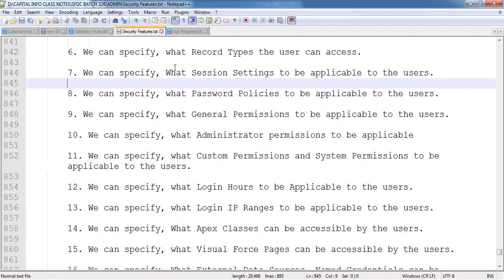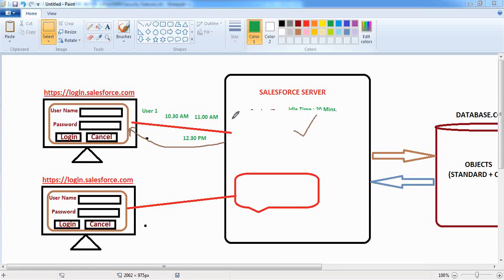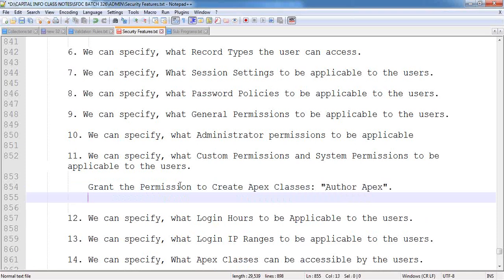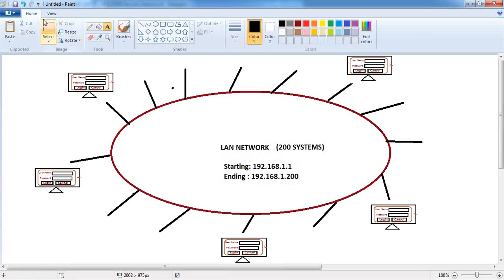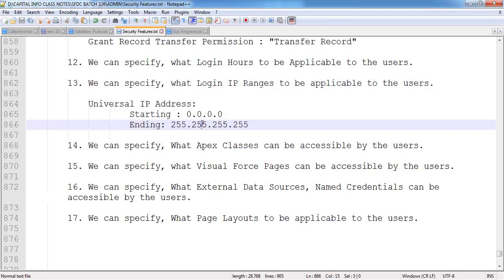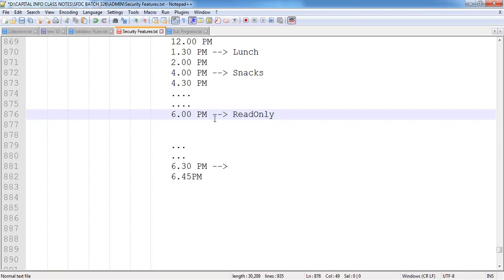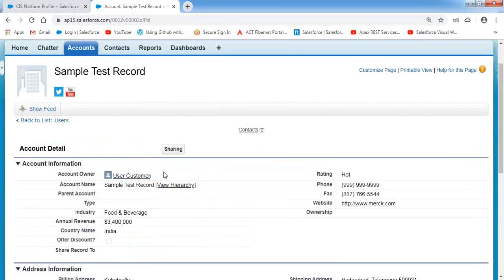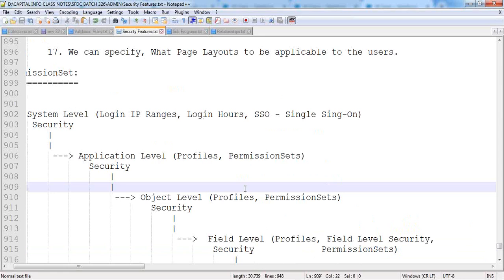SalesforceAdmin Session 42: Profiles Session 2